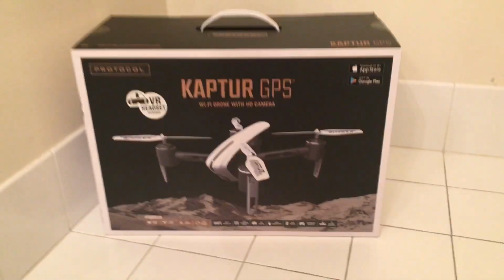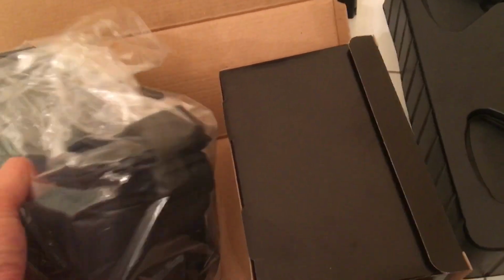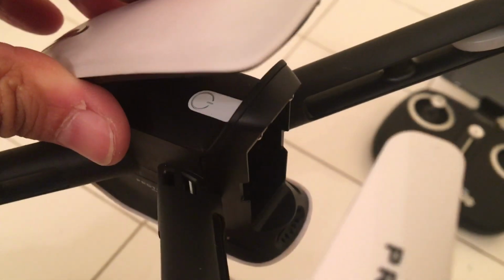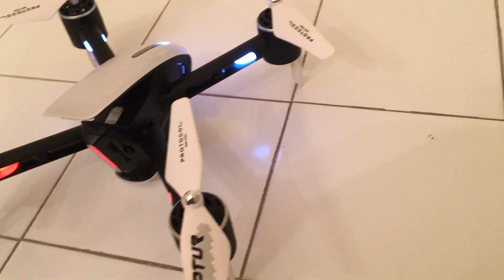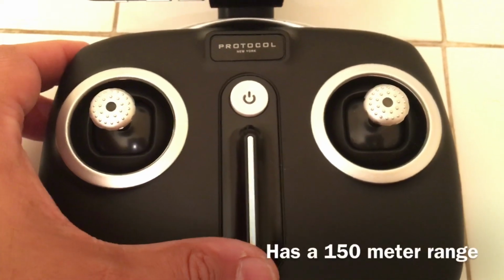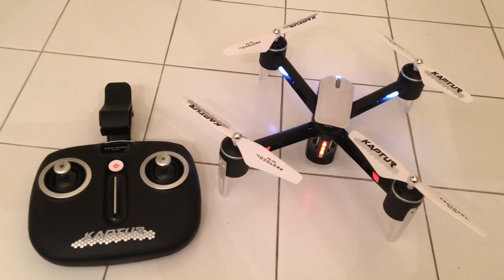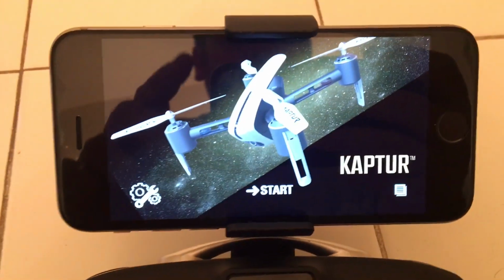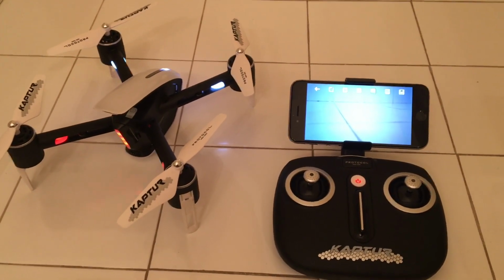Protocol Kaptur GPS Drone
Protocol Kaptur GPS Drone Review.